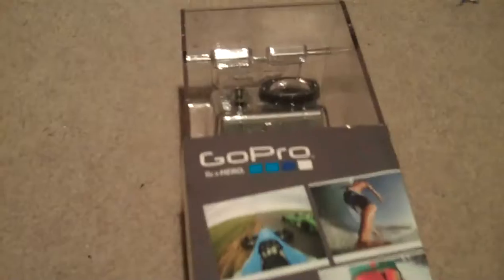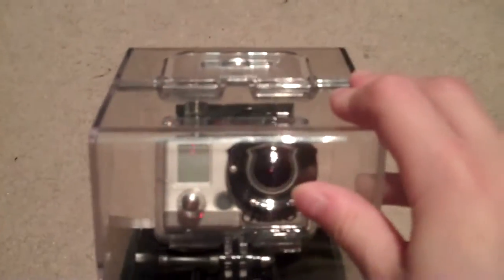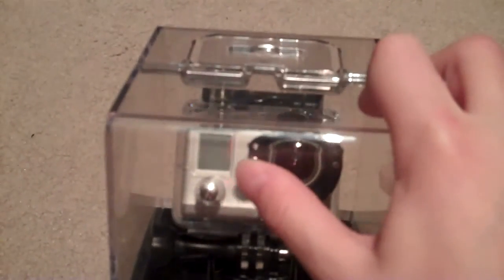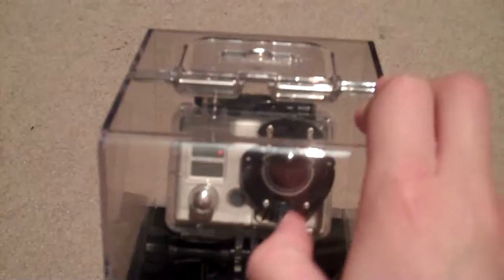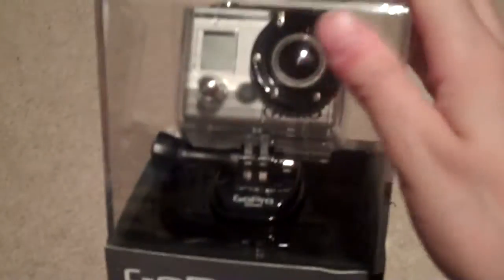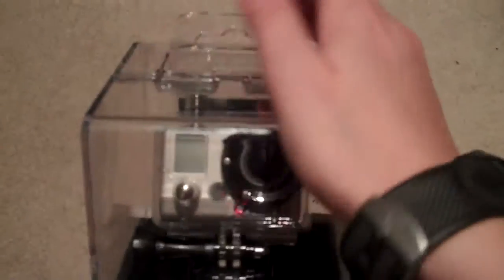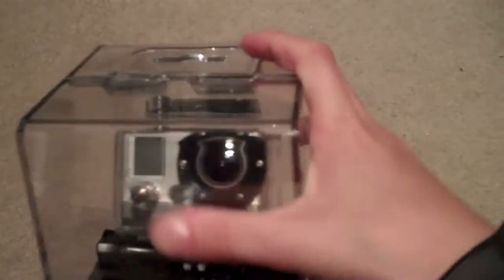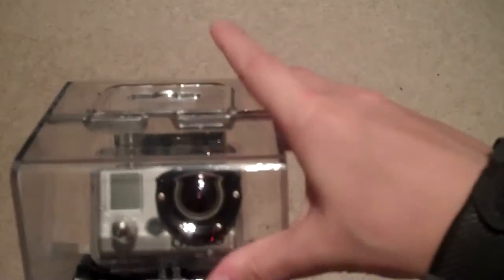My New GO PRO Camera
Here is my new camera that im going to use to film airsoft wars and if I like it than im going to use it to film all my videos.